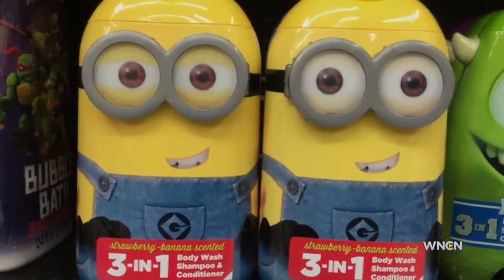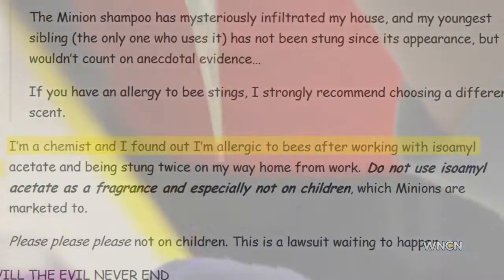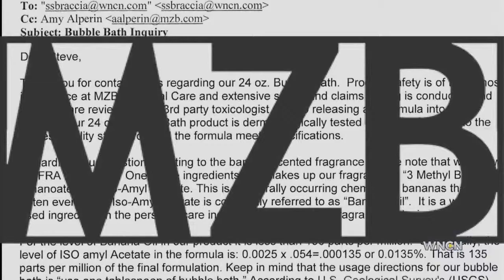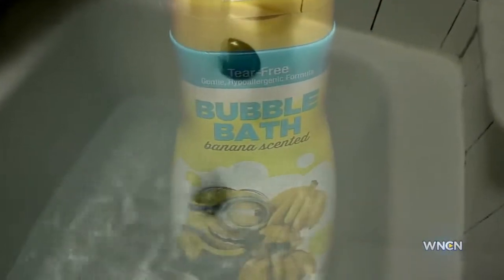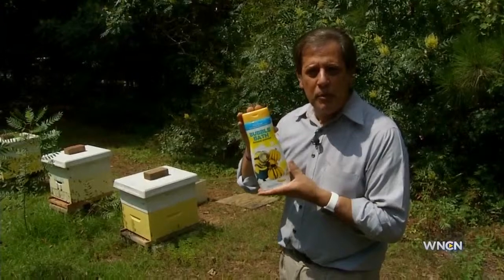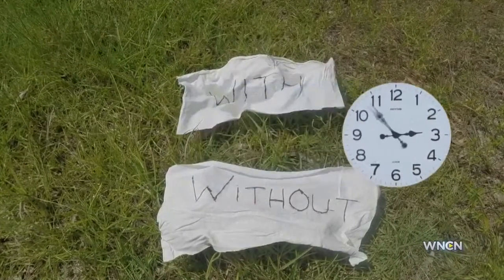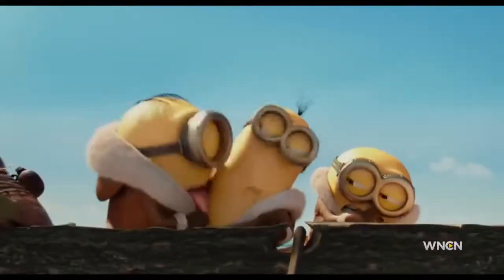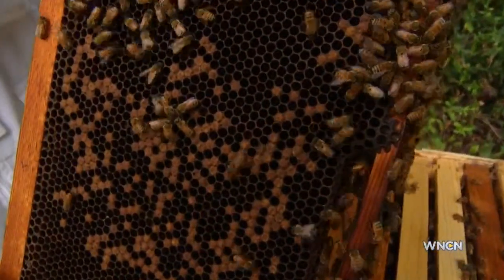Bee stings and bubble bath liquid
There are some scary allegations flooding the internet about banana scented bath products that are said to attract bees and make bees so angry that they’ll start stinging anyone whose used the product.